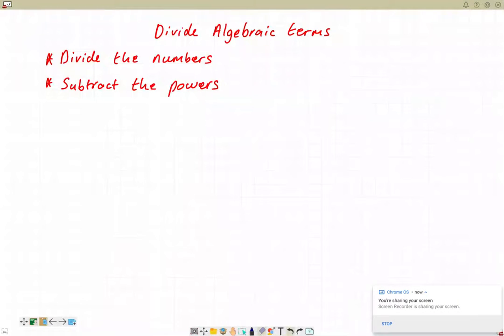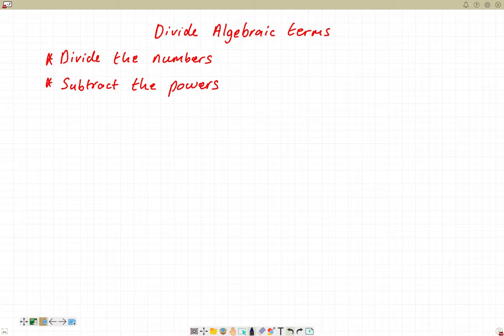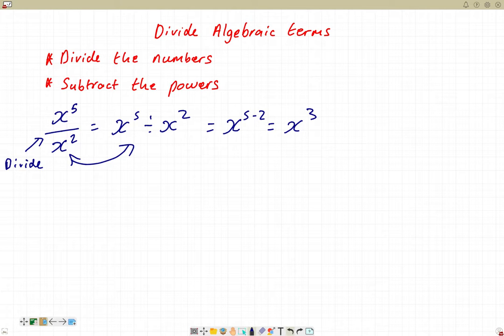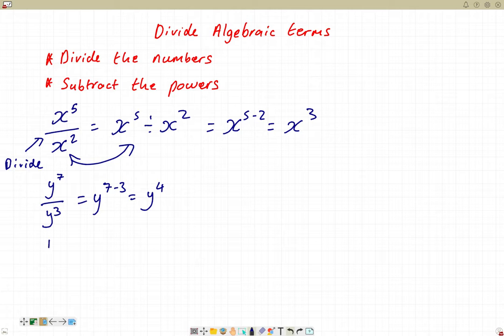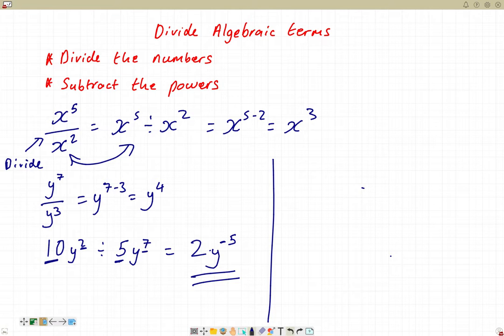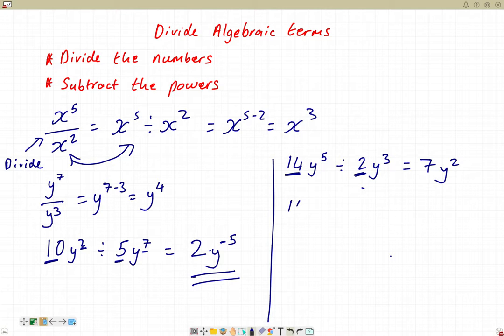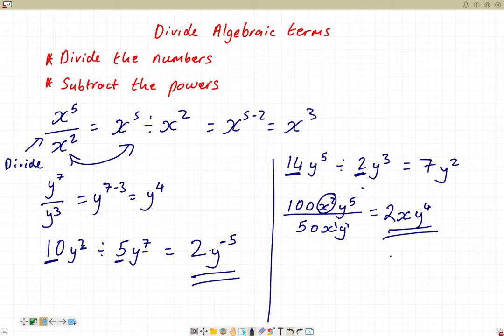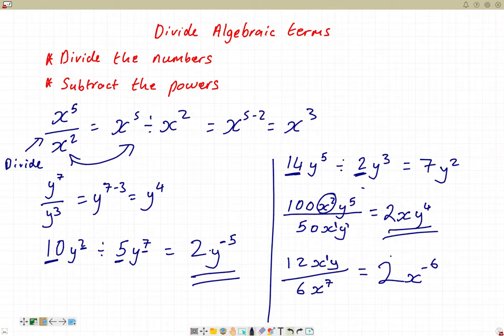Dividing algebraic terms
How to divide algebraic terms
Divide the integers - Subtract the powers
Algebra ks3